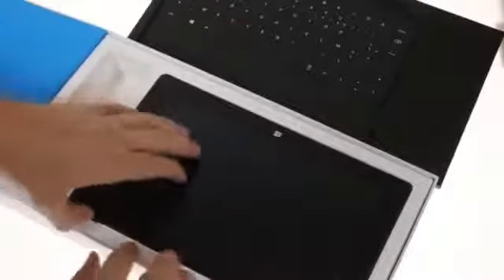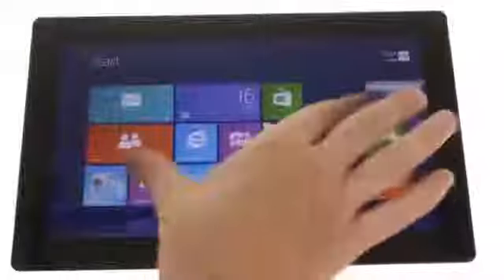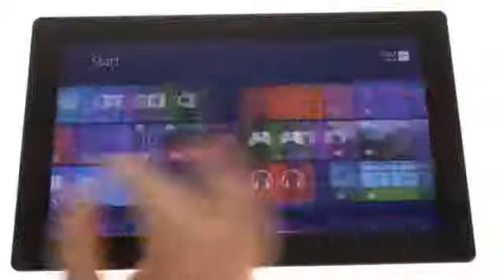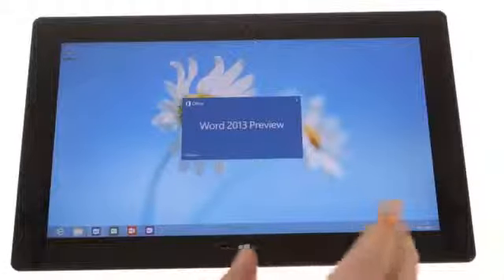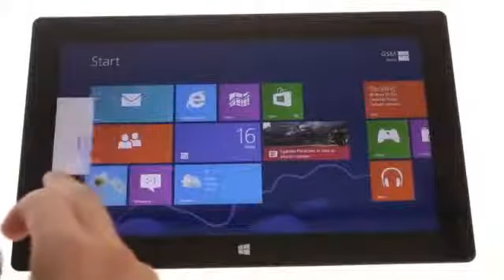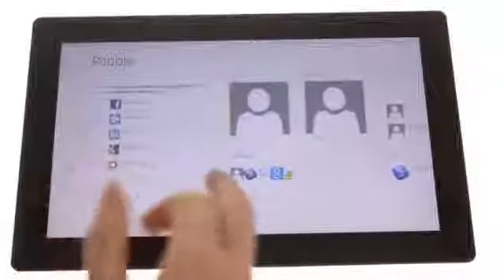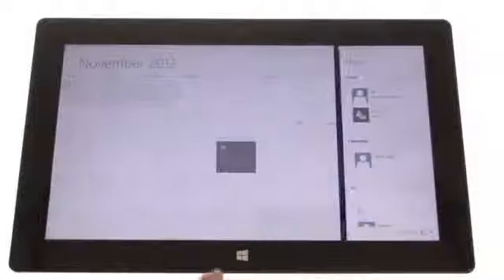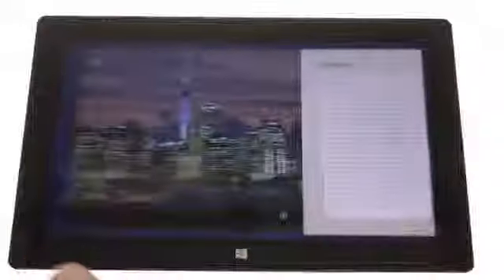Microsoft Surface RT hands on